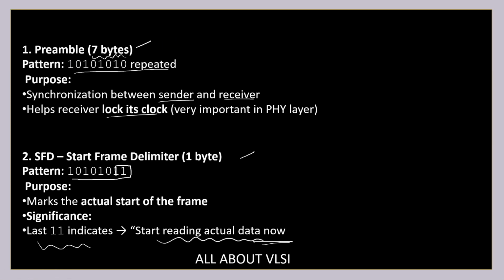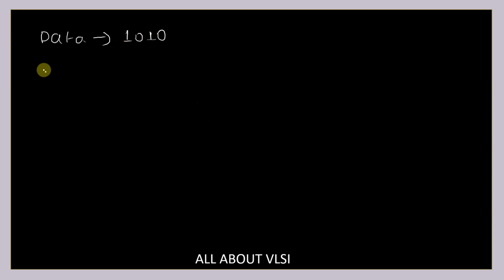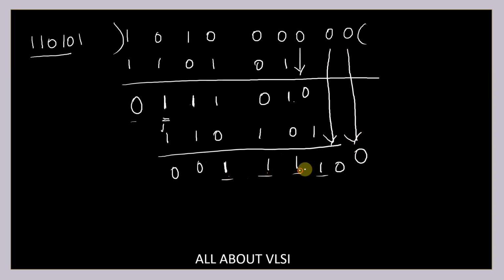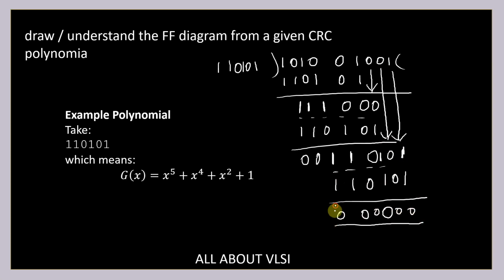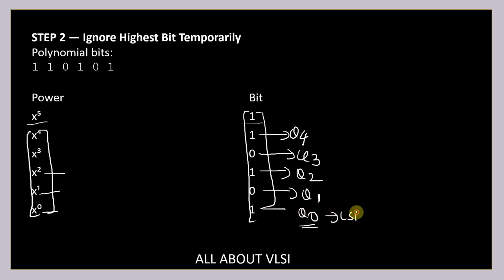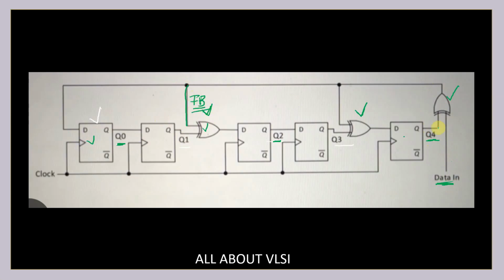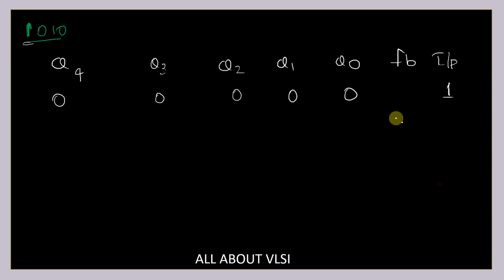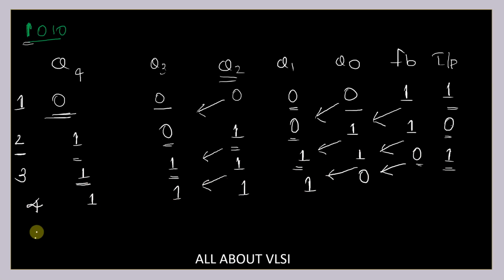CRC Calculation in Ethernet | Serial CRC Using LFSR Explained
In this video, we discuss how CRC (Cyclic Redundancy Check) is generated in Ethernet using a Serial LFSR (Linear Feedback Shift Register) approach.

CRC is one of the most important concepts in Ethernet communication because it helps detect transmission errors in Ethernet frames.

🔍 In this session, we cover:

✔️ Introduction to Serial CRC
✔️ Why LFSR is used for CRC calculation
✔️ Polynomial-based CRC generation
✔️ Step-by-step Serial CRC example
✔️ XOR feedback operation in LFSR
✔️ Shift register working principle
✔️ CRC generation in Ethernet MAC

💡 This video is highly useful for:

VLSI Engineers
FPGA Developers
Verilog/SystemVerilog Learners
Protocol Design Engineers
Digital Design Students

📌 Upcoming videos will cover:
➡️ Parallel CRC Calculation
➡️ CRC Generator RTL Design
➡️ Verilog Implementation of LFSR-Based CRC

📊 Hashtags (30)